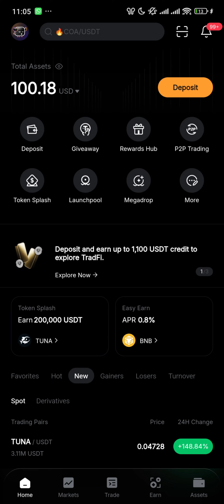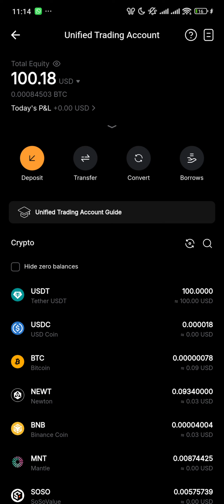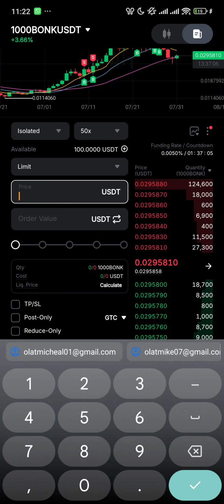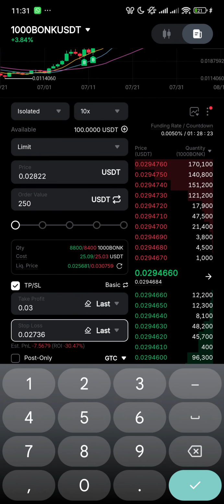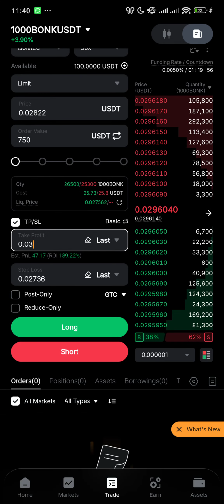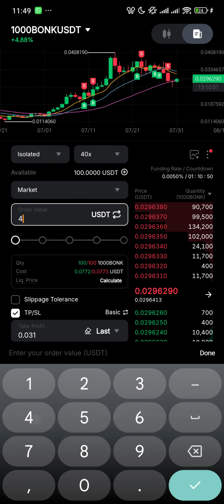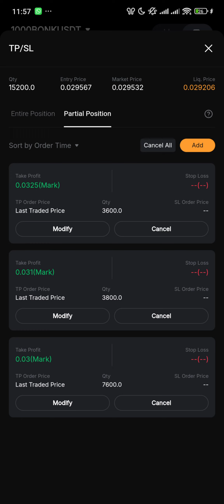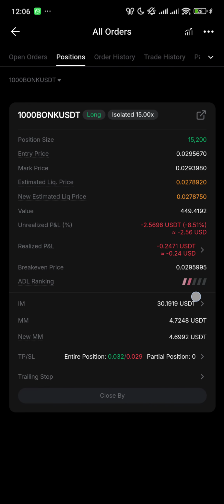How to Trade Futures in Crypto - Newbies Guide.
Everyone is welcome to watch and learn.

This is not meant to be for financial advice, take note.